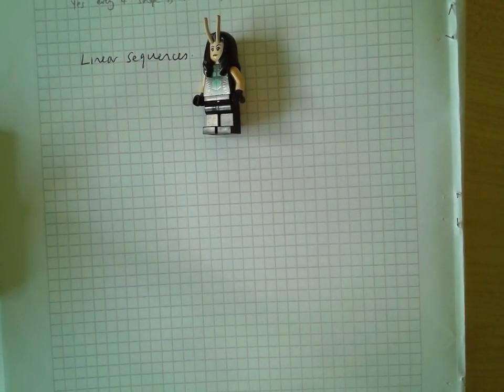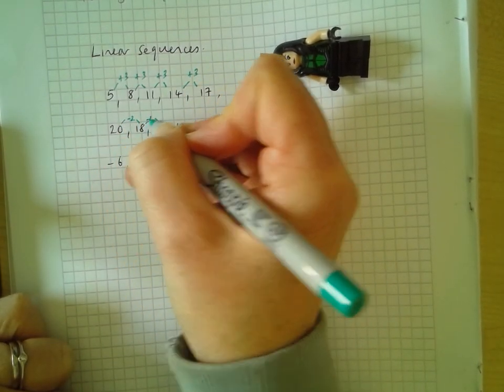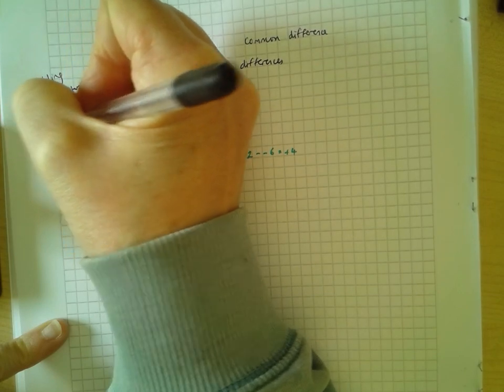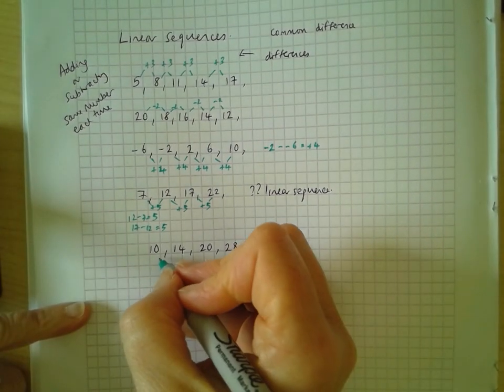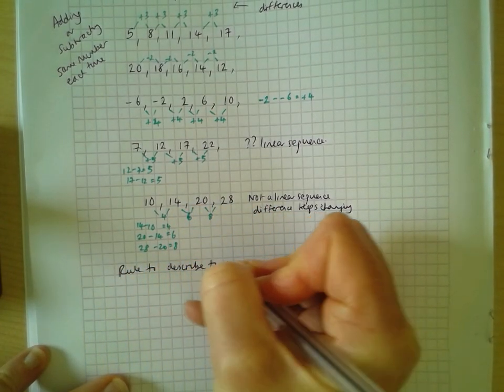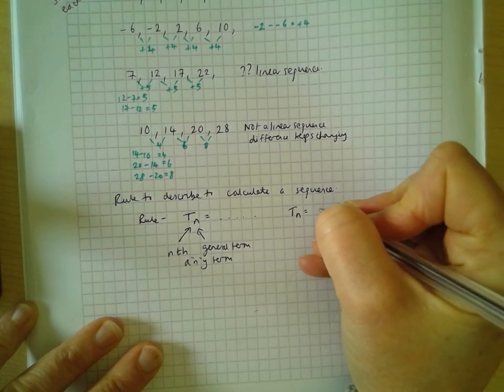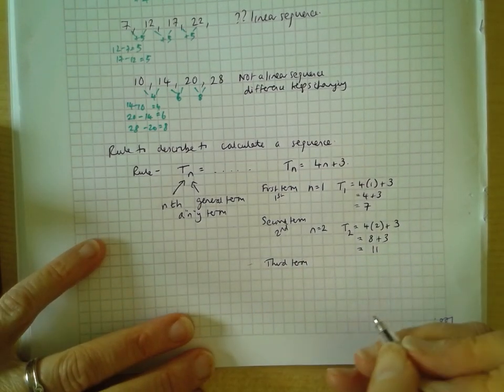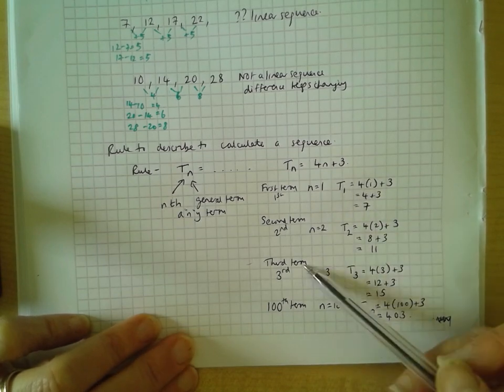Linear Sequences introduction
For Junior Cycle students. includes how to use the rule to find the terms.